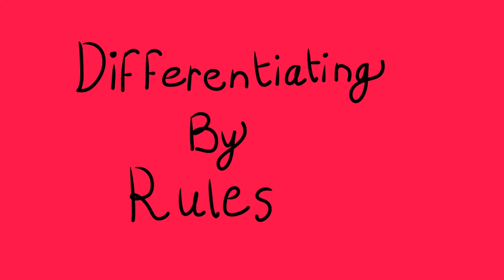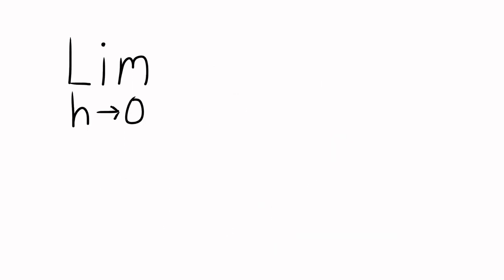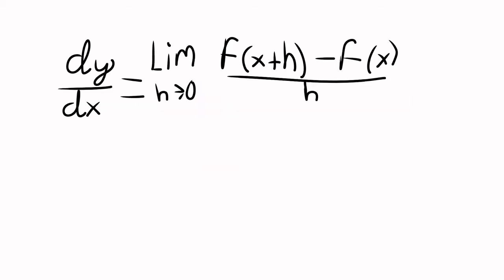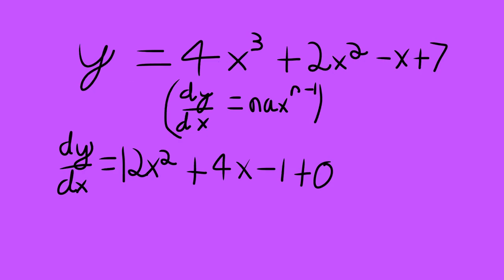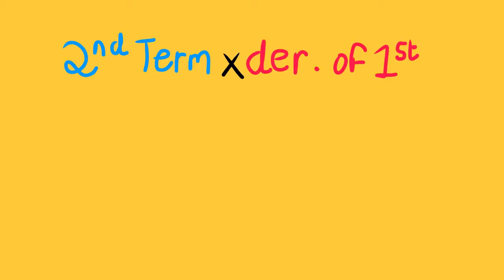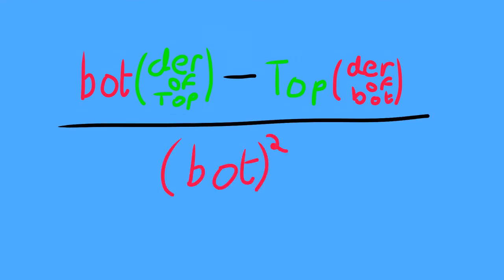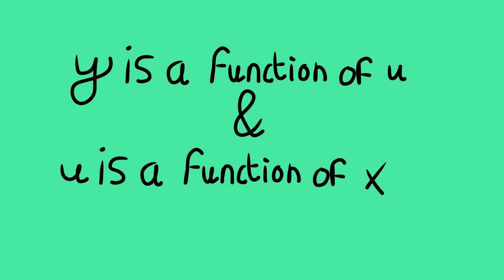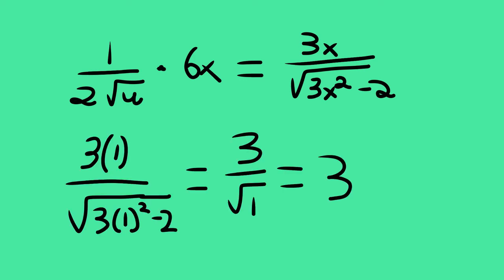Calculus- First Principles and Derivations by rules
This video covers differentiation from first prinicples and differentiation by rules-addition/subtraction-product-quotient-and chain rule. I do not recommend attempting to get your head around each of these in one sitting. It will take time to get a grasp of each of them. That's okay. It took thousands of years from the first time archimedes first attempted to find tangents to a curve other than a circle to the time these rules were found. No one expects you to be able to do it all in the space of an hour. Next video on this topic will discuss second derivatives and trig functions